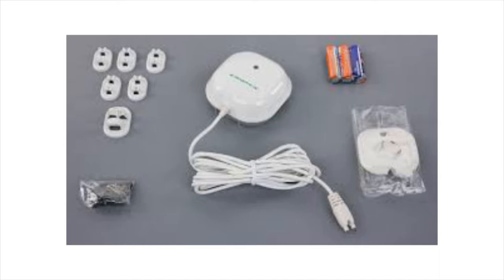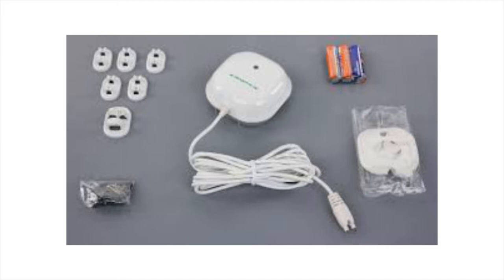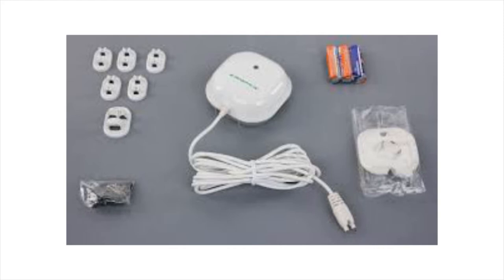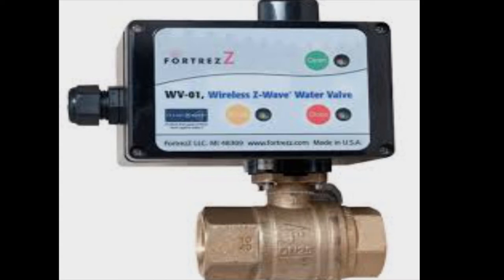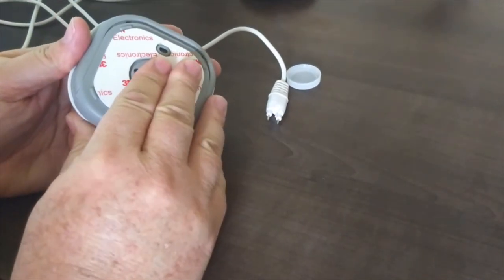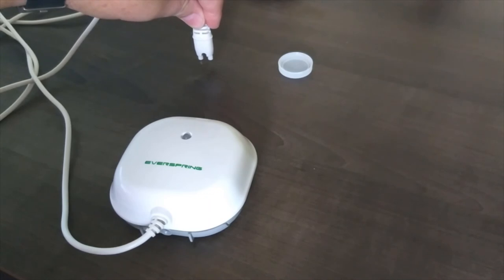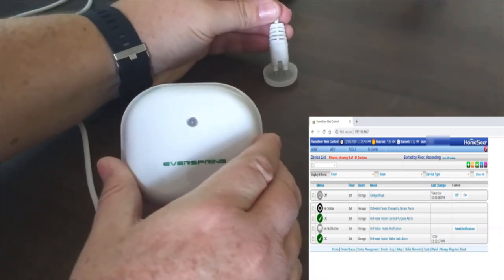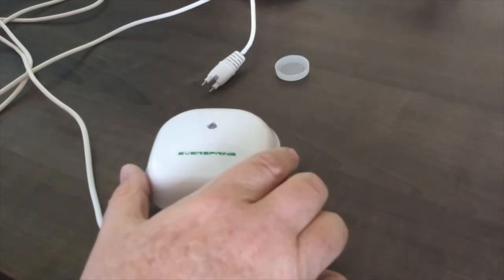Home flood sensor - Know if a water pipe breaks!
This episode covers the Everspring st812 water sensor. This will alert you of a water leak. They can be place anywhere around the house and detect if you have a water leak. I have mine send a text alert if triggered. You can also add a whole house water control value to automatically shut of the water in case of a leak!